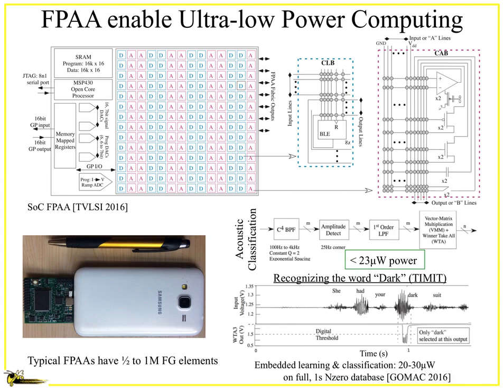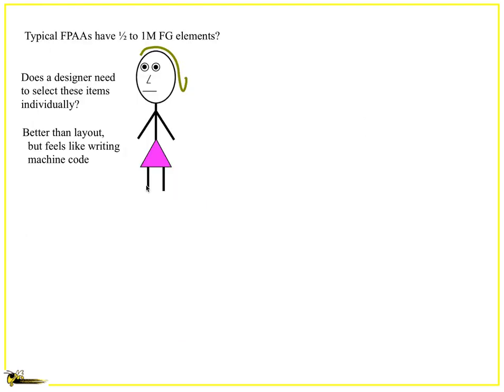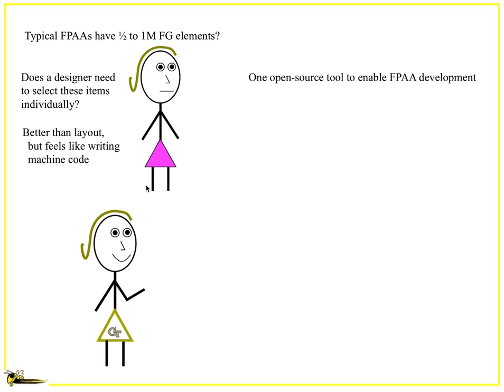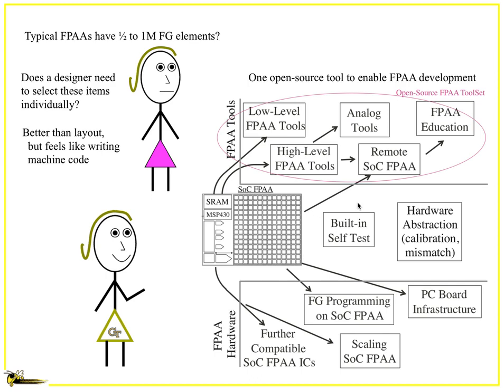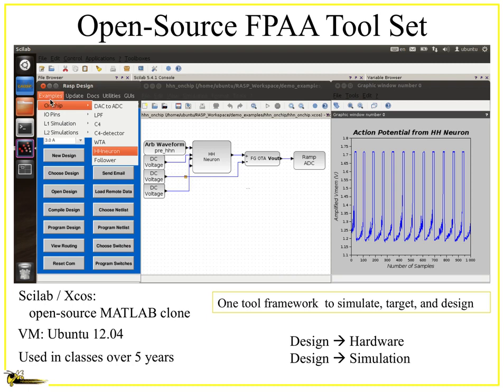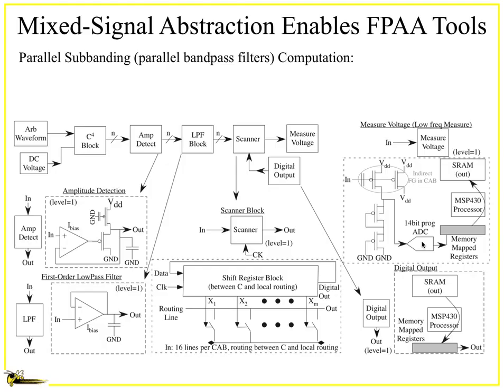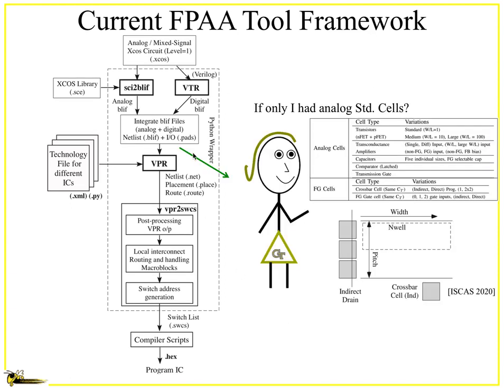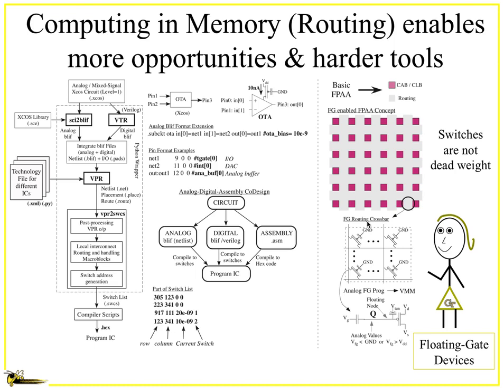Introduction to the Open-Source FPAA Toolset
This video provides an introduction to the Open-Source FPAA toolset that is used to simulate, target, and design mixed-signal circuits on the SoC FPAA device.